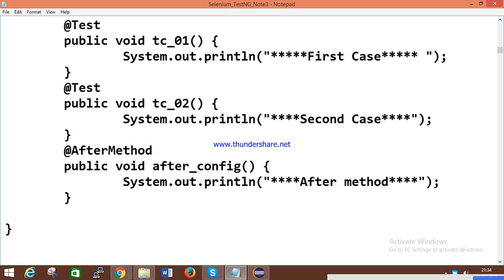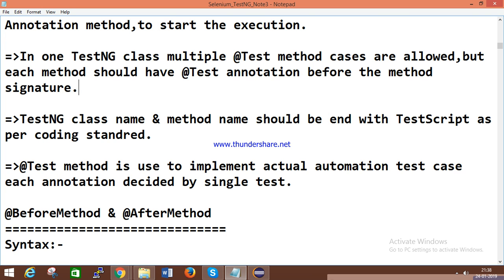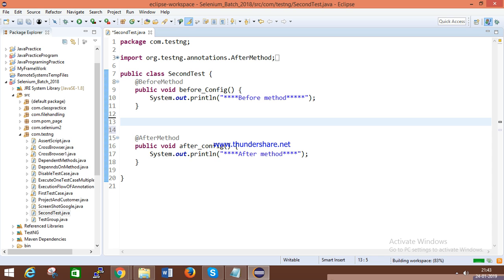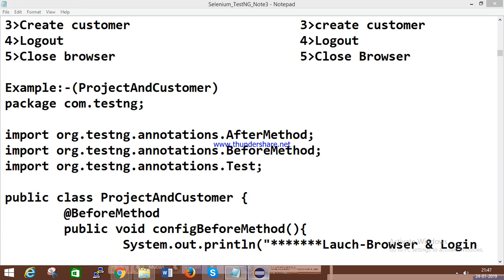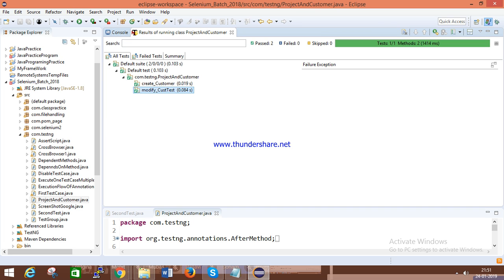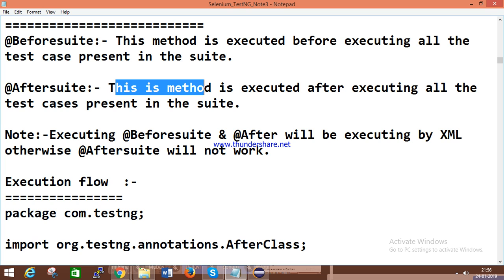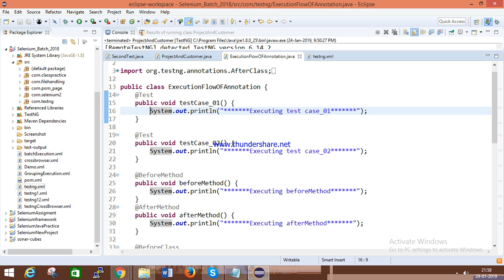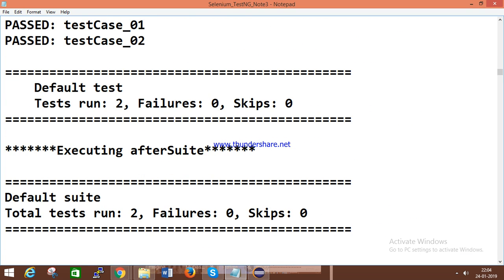How to work with TestNG Selenium Online Class Part 22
How to work with TestNG in Selenium